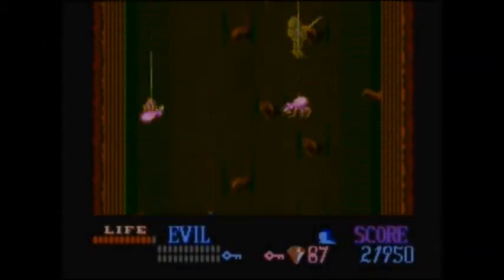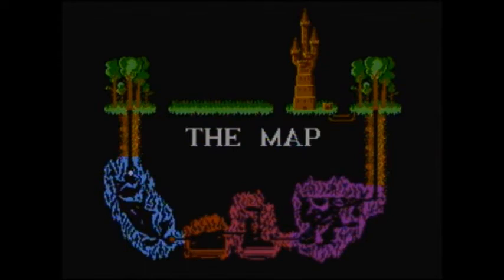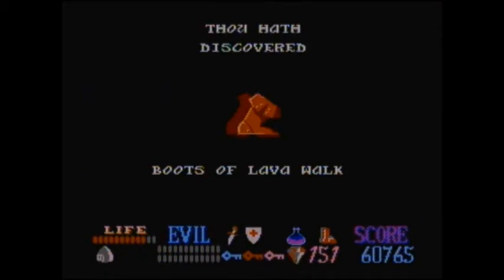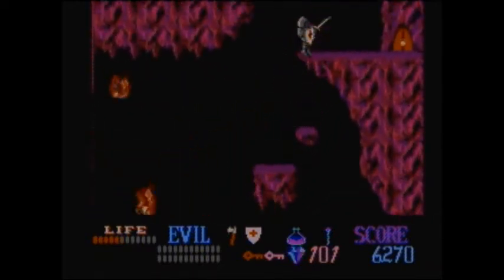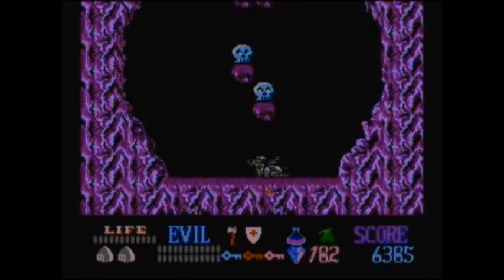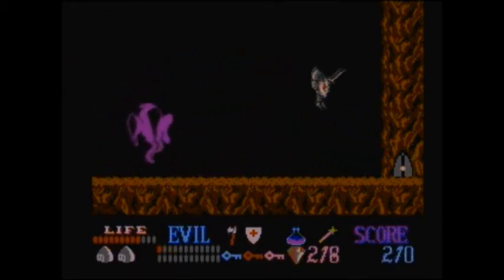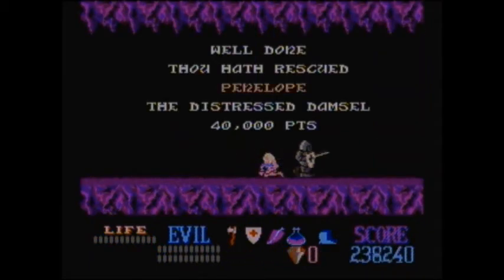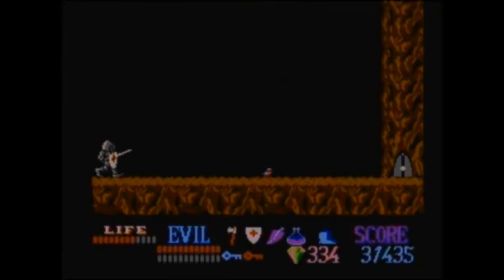Wolf's Gaming Relics - Wizards and Warriors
This is my latest series about classic games. We all get nostalgic for the past. As we get older, certain items, and certain memories, bring back that warm feeling inside. Classic video games are my sweet spot.

This video contains my playthrough of the game Wizards and Warriors for the NES. I hope you like it!